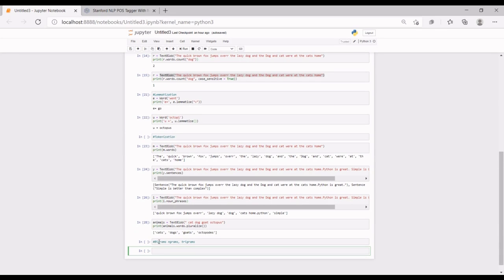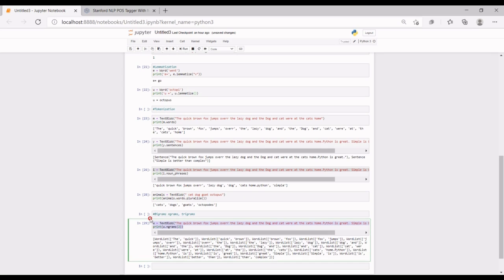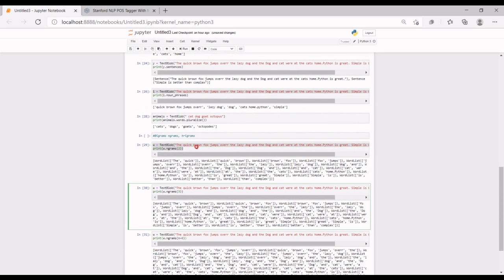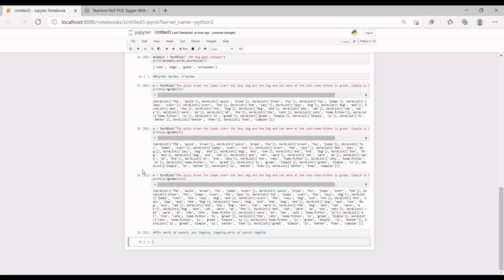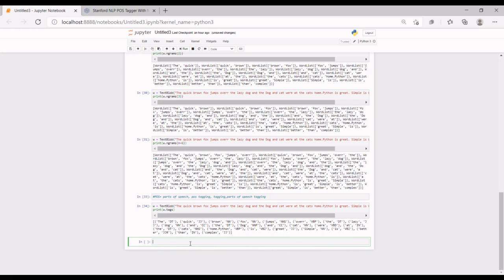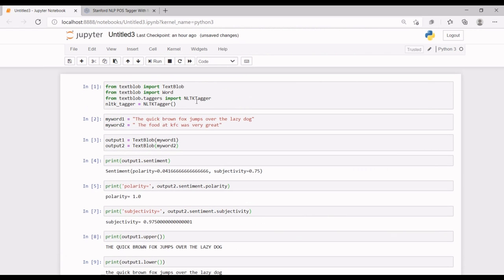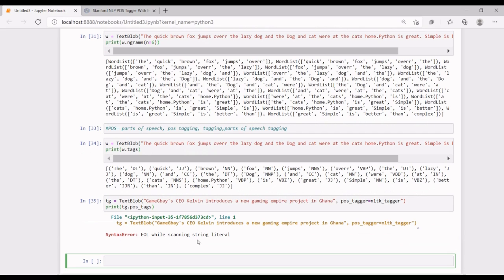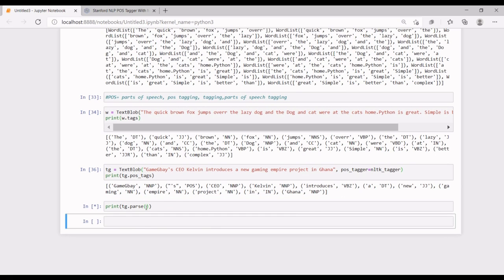Parts Of Speech(POS) tagging|| Parse & Ngrams-TextBlob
Learn to analyze text using POS tagging, Parse and breaks text into bigrams, trigrams and ngrams using TextBlob Socials: